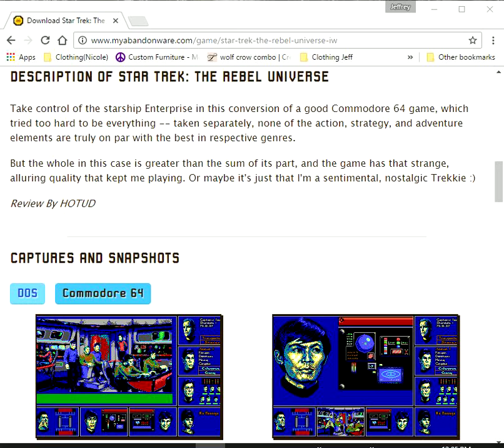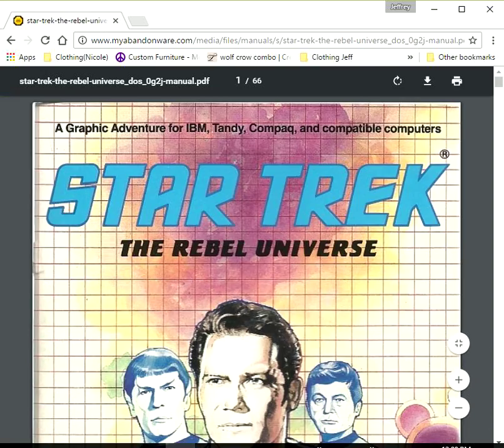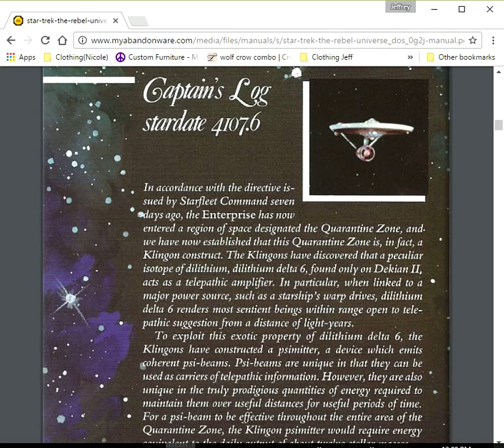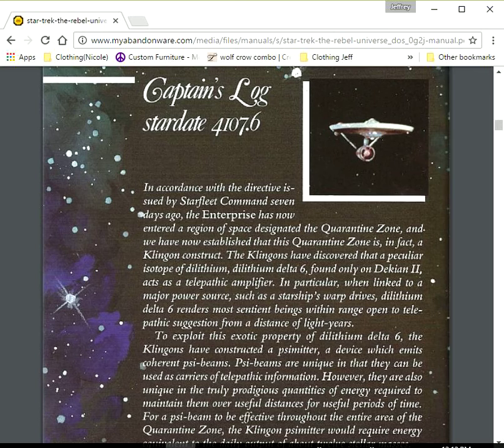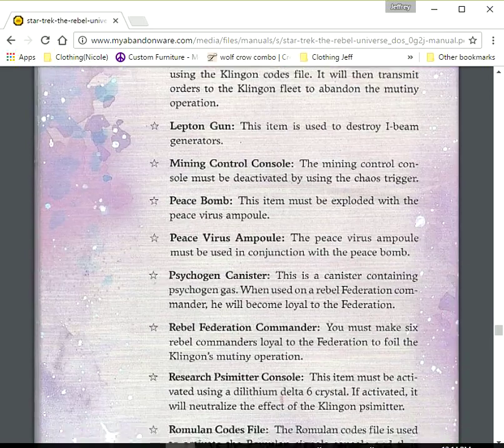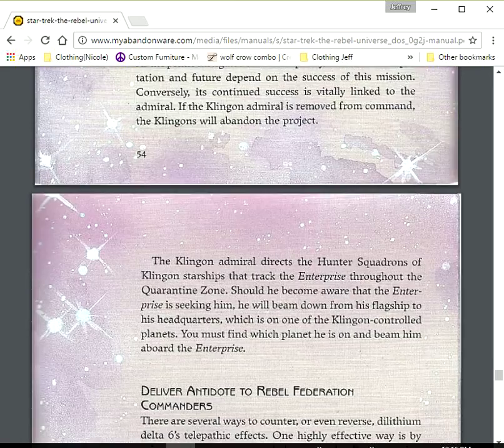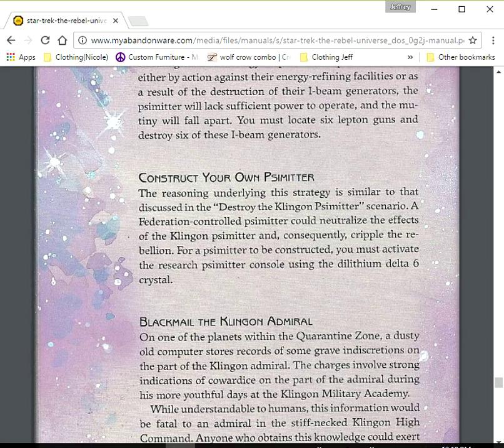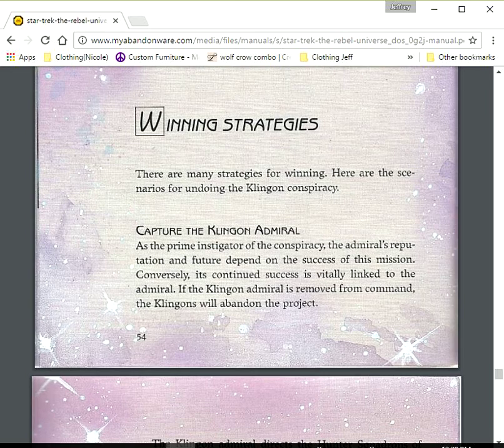Let's Play Star Trek The Rebel Universe (Simon & Schuster Interactive, 1987) episode 1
Introduction to the plot